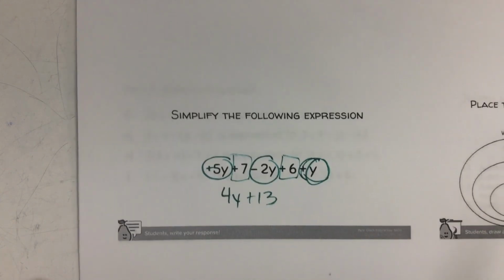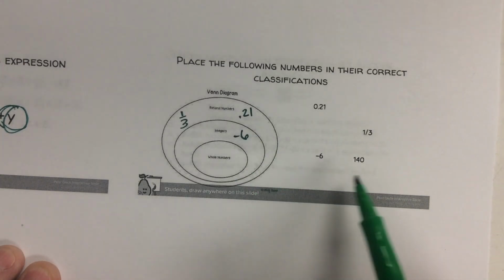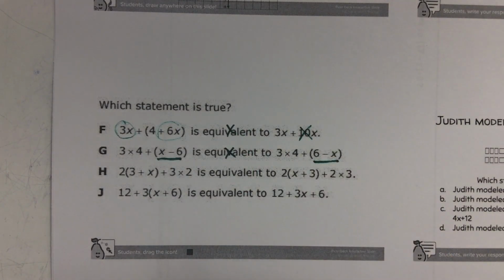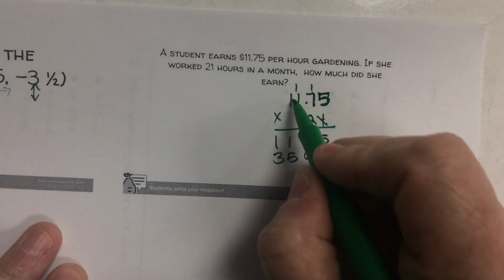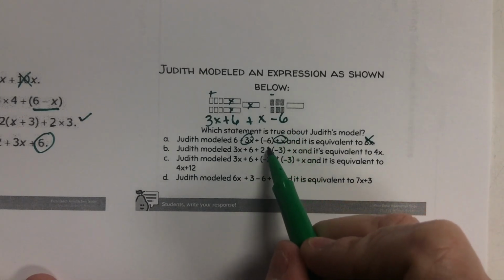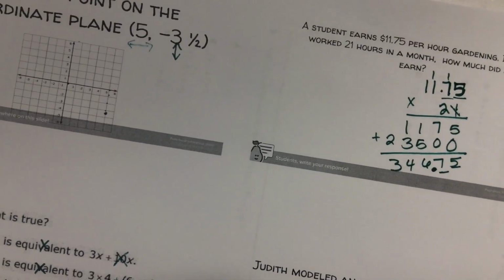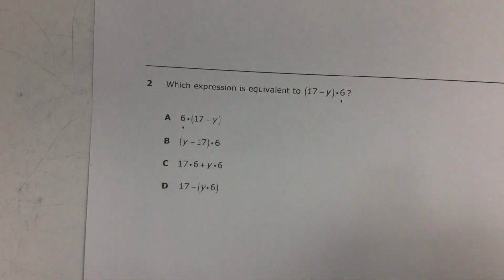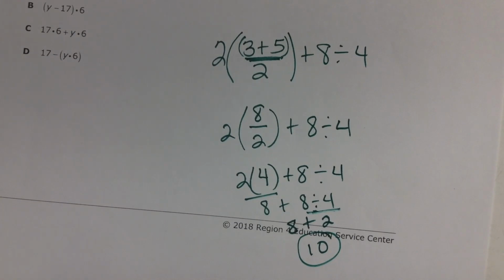Practice feb 5